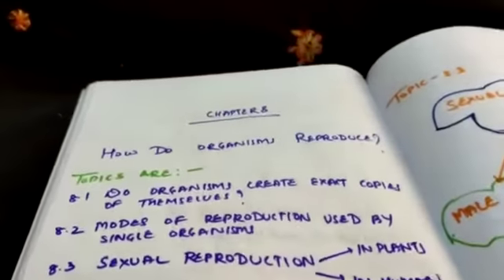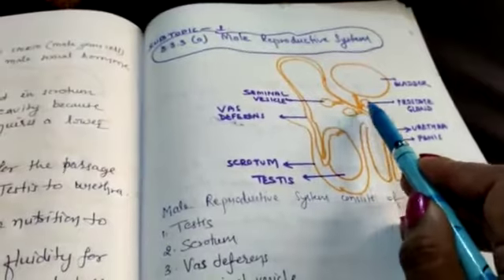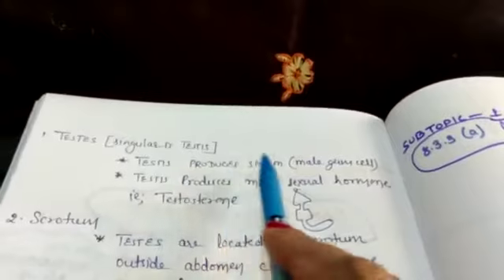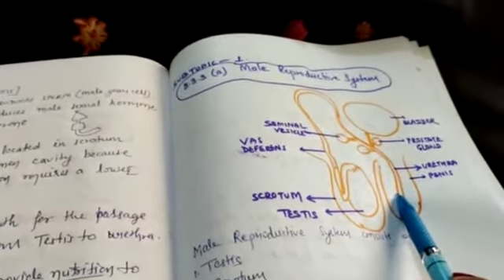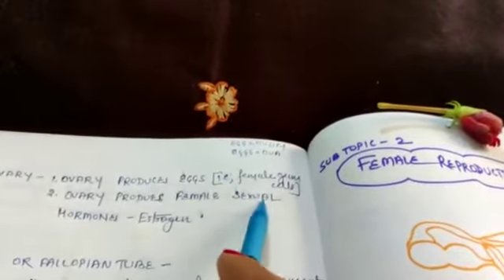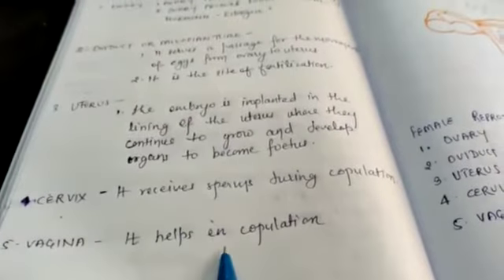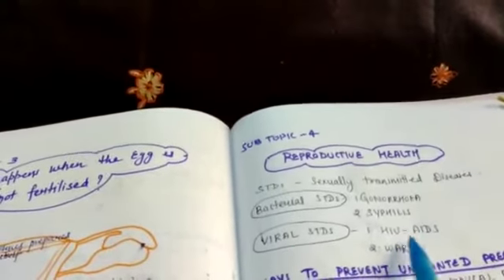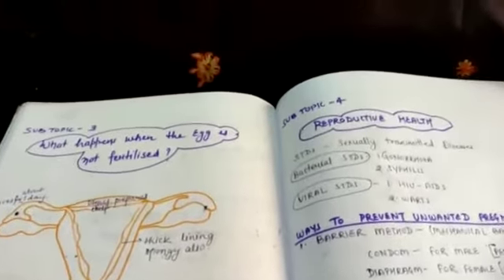Class 10th | Science | Chapter 8 : How do organisms reproduce ? | #4 | By Archana Mam